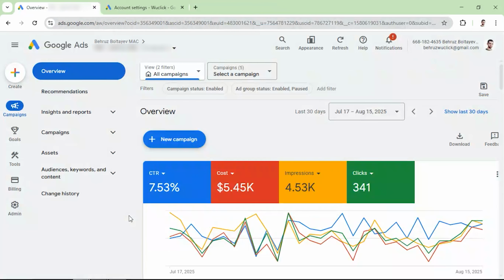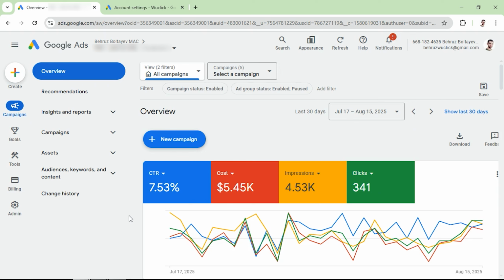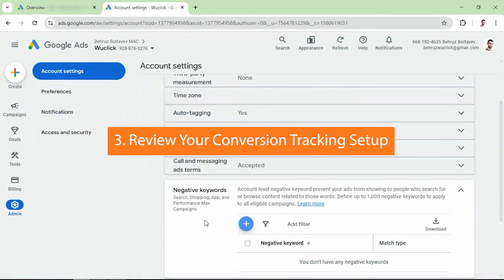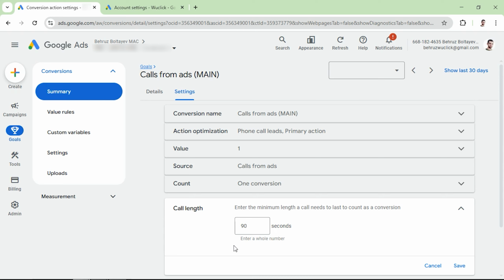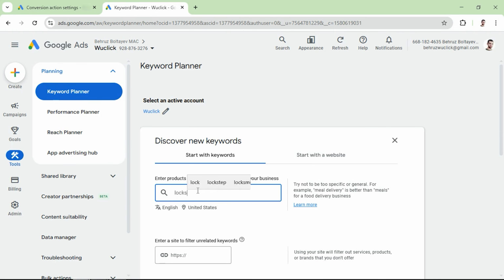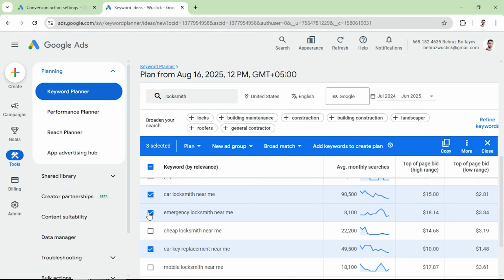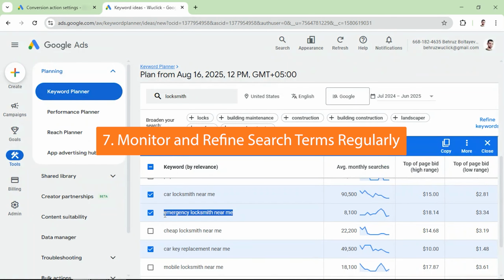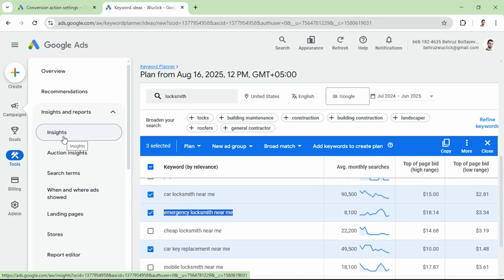Performance Max Killing Your Calls? Check These Google Ads Mistakes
Get a FREE video: How I Got 2X More Phone Calls Using 2 Google Ads Strategies

If you're using Performance Max campaigns to generate phone calls from Google Ads, but you're receiving very few or no highquality phone calls, then this video is for you. I'm going to share a better way to generate phone calls from Google Ads and how you can reduce the number of spam or low quality phone calls that can come from Performance Max campaigns.